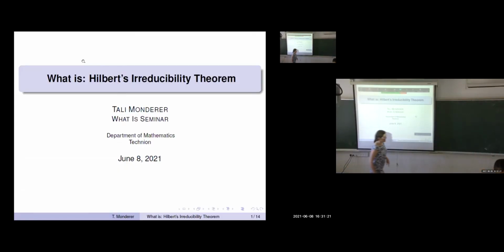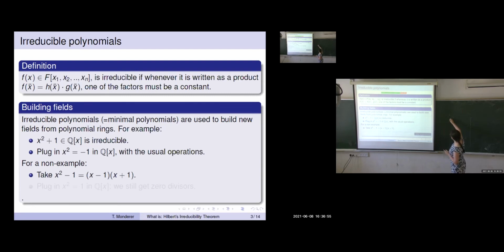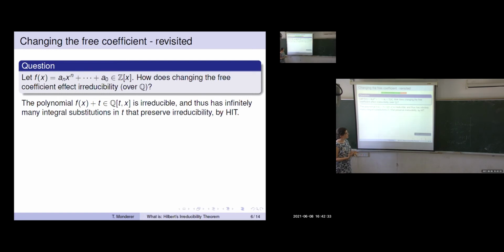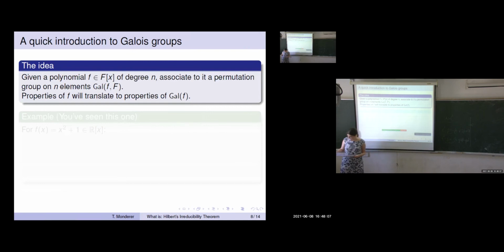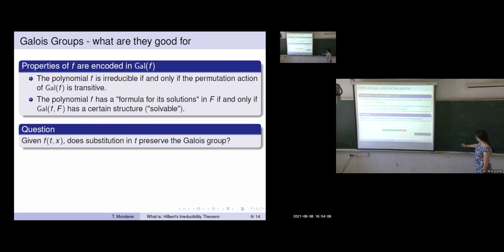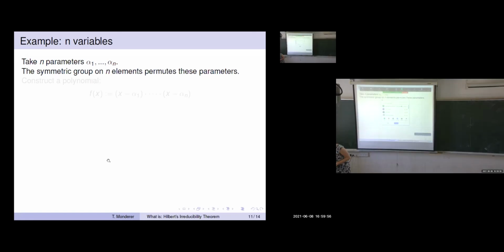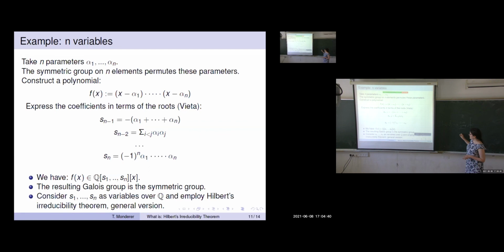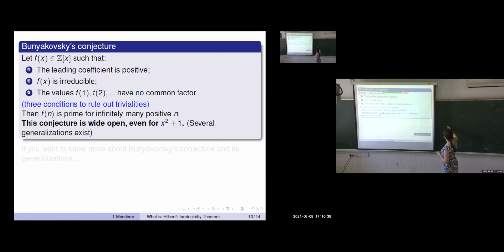WHAT IS Hilbert's Irreducibility Theorem?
Speaker: Tali Monderer (Faculty of Mathematics, Technion)
Abstract: Hilbert's irreducibility theorem reveals a connection between the algebraic properties of a rational polynomials in two variables and the algebraic properties of the polynomial after substituting an integer value in one of the parameters. The simplest such property is whether or not the polynomial can be factored over the field of rational numbers: irreducibility. What is the connection, and why is it significant? what happens when you plug integer values in a one variable polynomial?